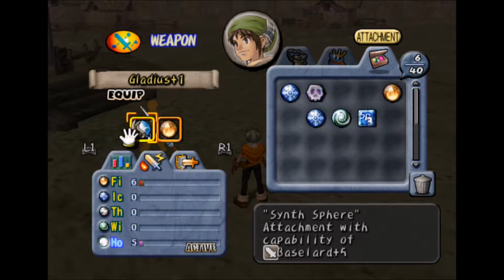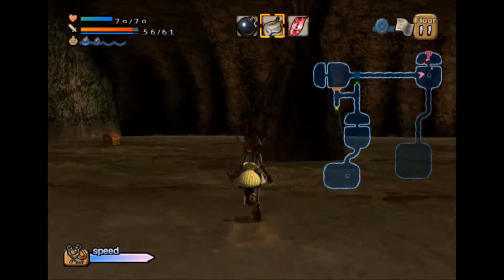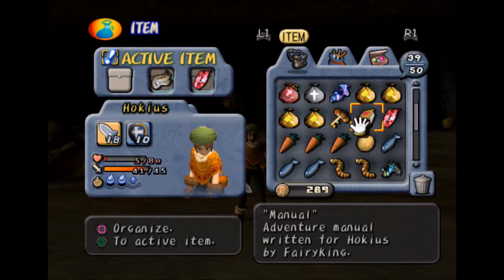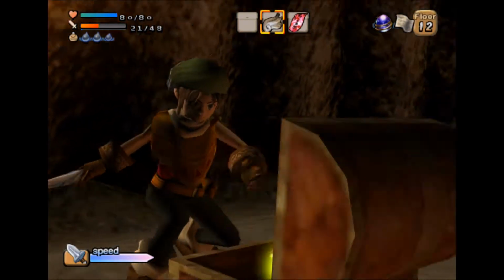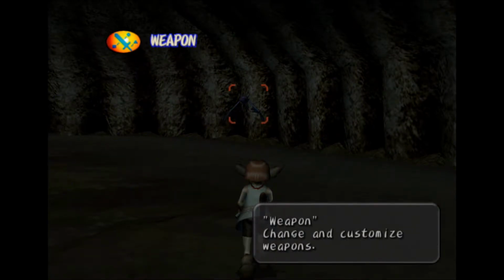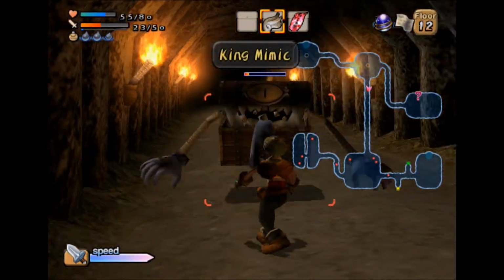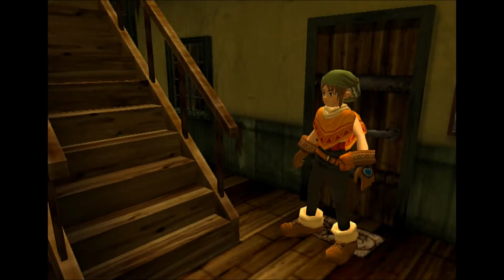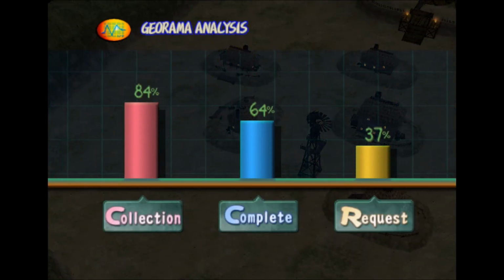Hokius Plays Dark Cloud Part 6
It's amazing what a little grinding will do.

All footage recorded on a PlayStation 4 Pro using HD PVR 2 and a Blue Snowball microphone.